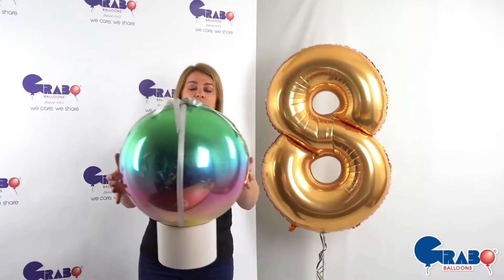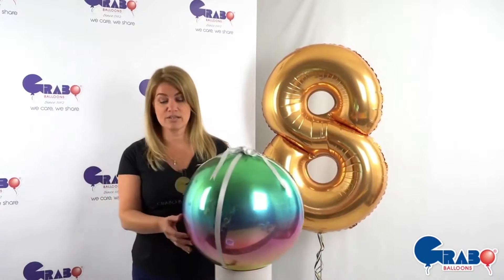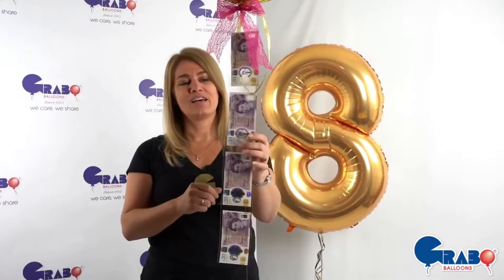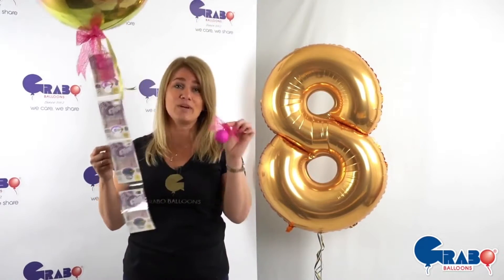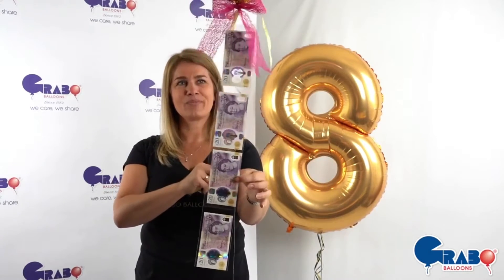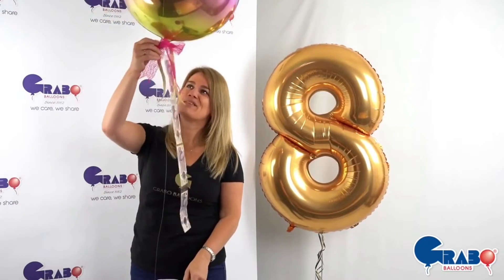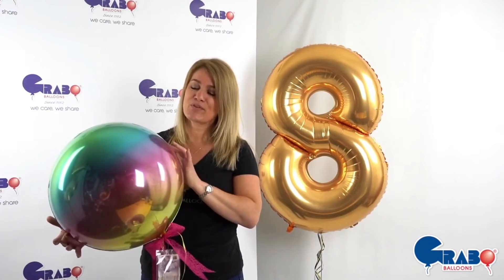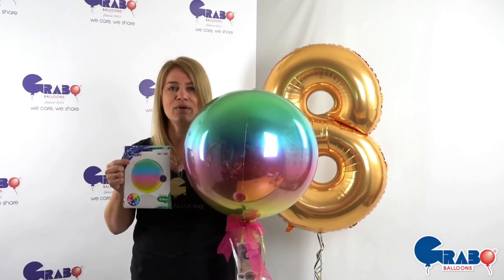Grabo Balloons - Mirror Globe Money Balloon Gifts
Check out this tutorial from Grabo's UK representative Paula Ardron-Gemmell on how to create balloon money gifts using Grabo's Mirror Globes!